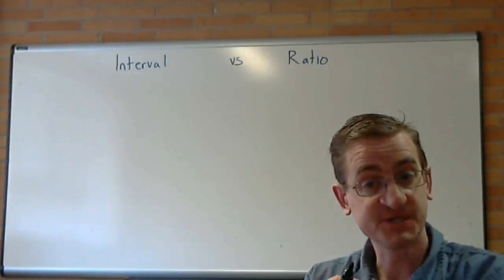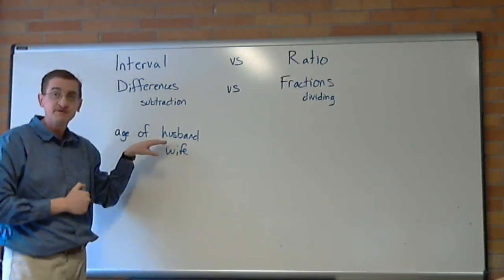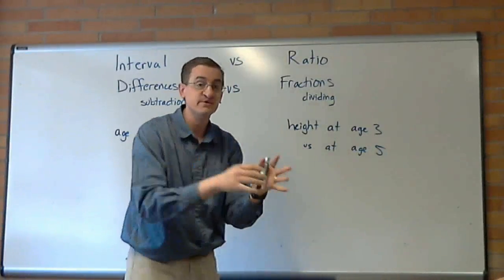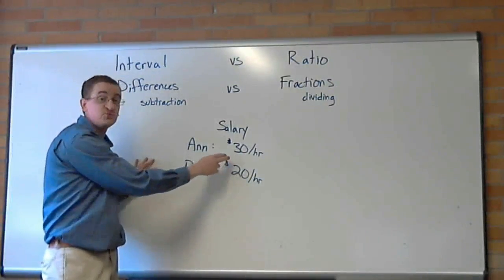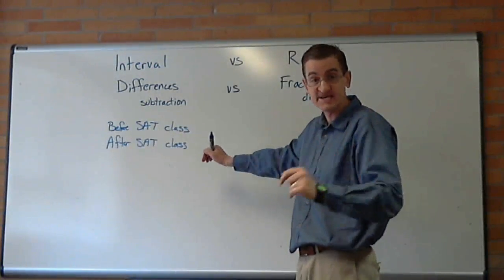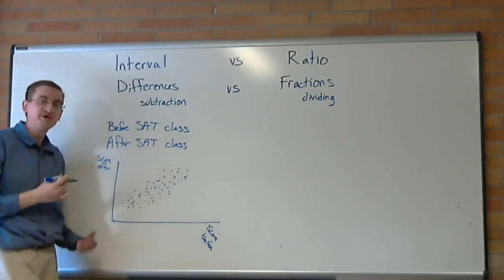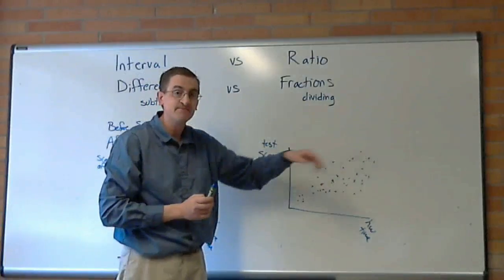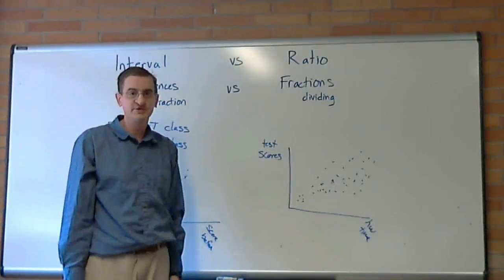Interval vs Ratio Data